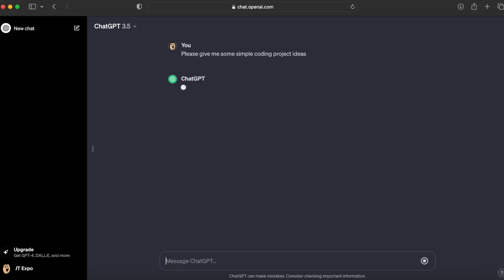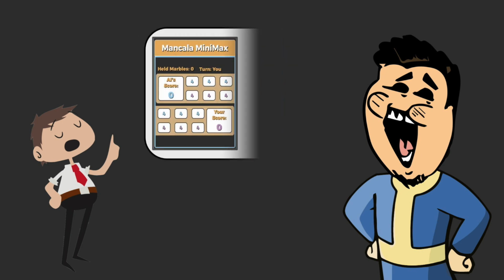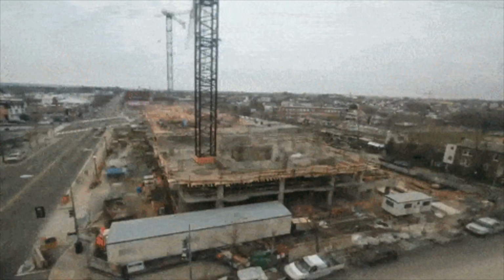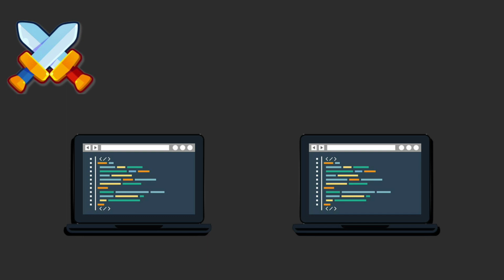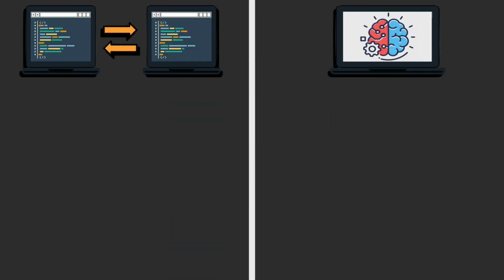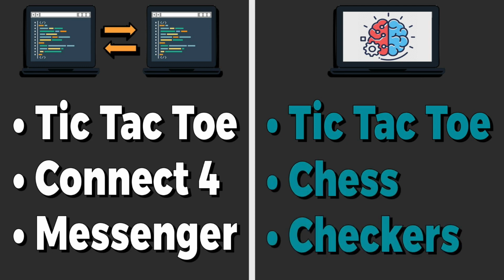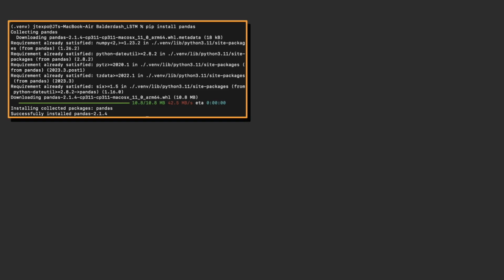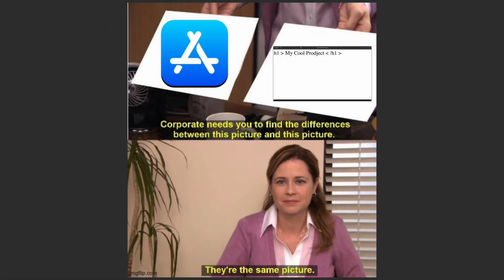How to come up with coding projects in 3 steps!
🚀 Tired of the same old coding projects? Say goodbye to the repetitive trio of calculators, websites, and to-do lists! In this video, we'll guide you through three transformative steps to break free from the mundane and embark on coding adventures that are truly inspiring.

Step 1: Start small with a unique theme that you can complete in 1-3 days. Whether it's a mini-max algorithm or a web scraper, keep it compact and flexible. Witness the magic as your initial code component takes shape, fueling your inspiration to move forward.

Step 2: Branch out with up to three ideas related to your theme. Ensure your chosen theme has at least three distinct use cases, broadening its scope. Whether it's multiplayer tic-tac-toe or an AI opponent, explore the possibilities and create branching ideas that will enhance your project.

Step 3: Find the perfect delivery for your project. Will it be a Python app, a web app, or something built in Unreal Engine or Unity? As you reach this stage, your working application from steps 1 and 2 will guide you in deciding how to share your creation with the world.

No right or wrong exists in Step 3; you can opt for multiple forms of delivery, such as launching on the app store and a website simultaneously. Your project, your rules!

🌟 As a bonus, remember that it's perfectly fine to seek help from AI during your coding journey. ChatGPT and Codeium have been my trusty rubber duckies this year, and they might be yours too! Pair programming is a fantastic strategy, and collaboration is key in the vast world of computer science.

If you've made it this far, share your exciting project ideas for the new year in the comments below! Happy coding!

Timestamps:
00:00 intro
00:19 step 1
01:02 step 2
02:46 step 3
03:16 bonus tip!